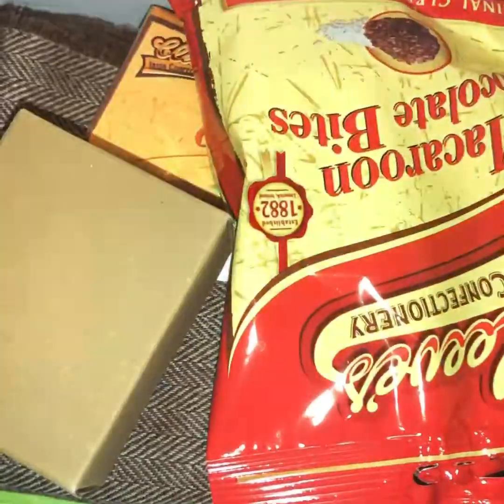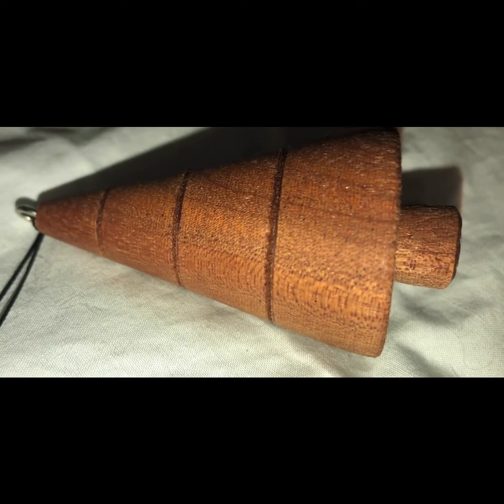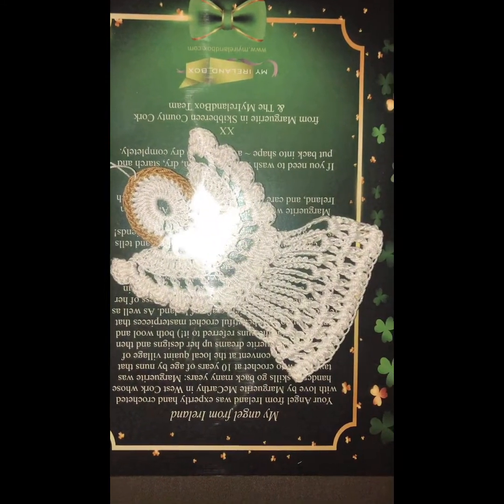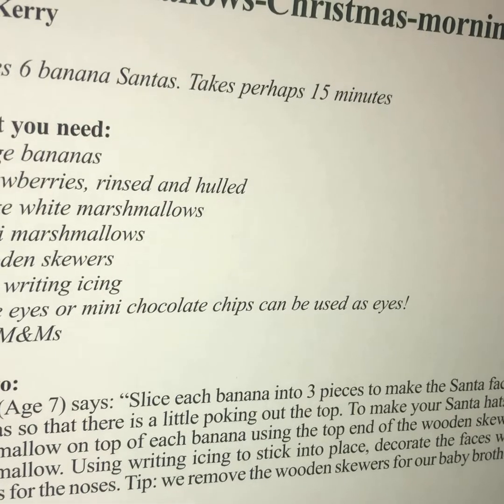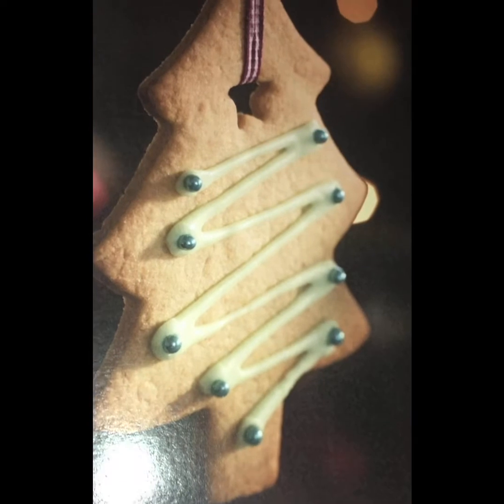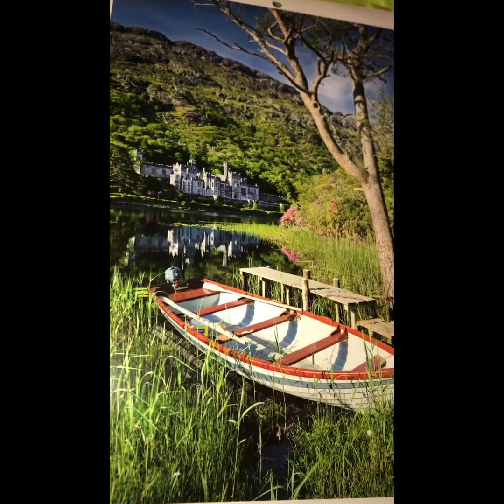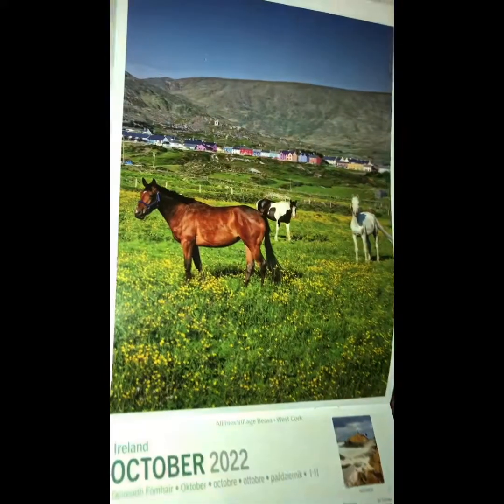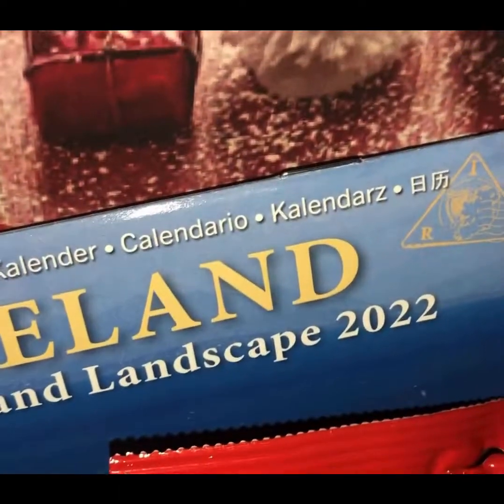UNBOXING: My Ireland Box Dec 2021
Want to feel like you've brought Ireland into your heart and home?

Find out what you can expect to receive over the next few months in your MyIrelandBox.
January ~ a new dawn
February - Grá (Love)
March ~ St. Patrick's Day

Each MyIrelandBox is full of Irish-made surprises that we carefully select from the best of Ireland's makers that fit in perfectly with the unique theme that we have chosen that month.
Our prices start from $41.65 per MyIrelandBox (12-month plan).
Each MyIrelandBox is always worth between RRP $70 and $90 USD.
Every month has a new theme so that you discover Ireland in a new way each time you open your MyIrelandBox.